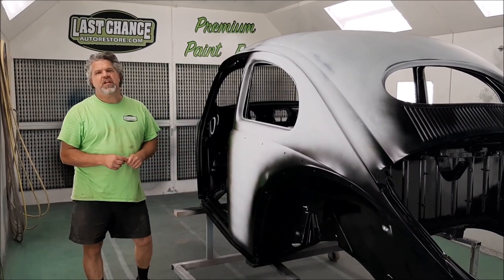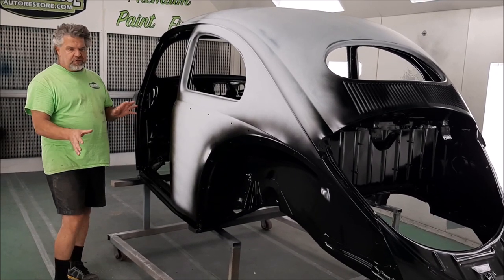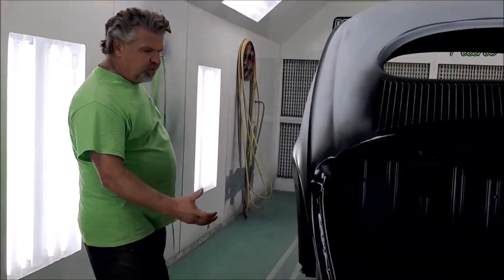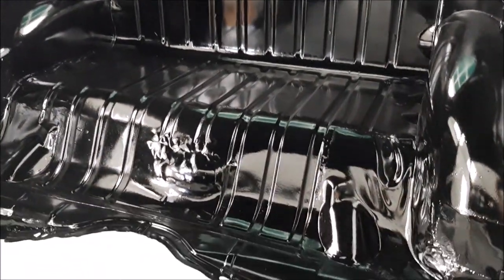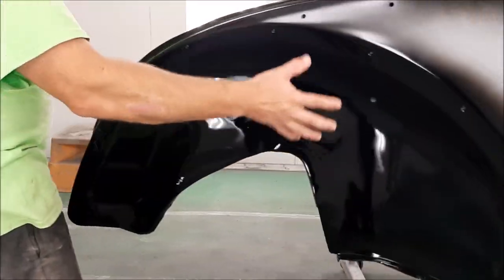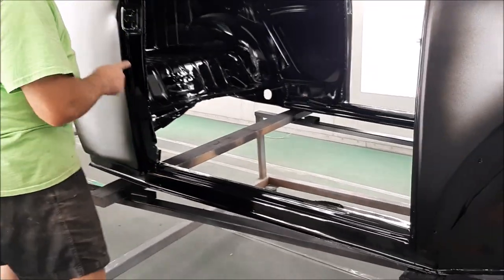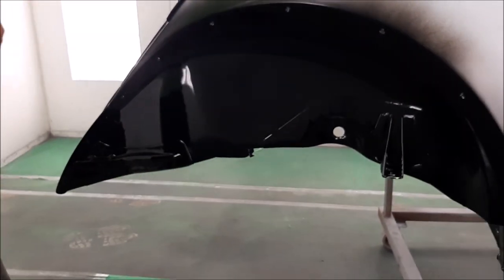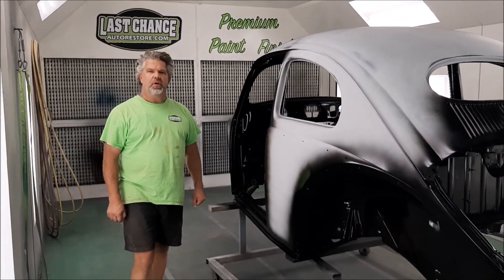1956 Volkswagen Bug Beetle, Body Shell Interior & Wheel Wells Painted, lastchanceautorestore com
We take a closer look at the Body for the 1956 Volkswagen Oval Window Beetle.

The interior, under front hood, wheel wells and engine bay areas are now painted a beautiful High Gloss Black Paint Finish.